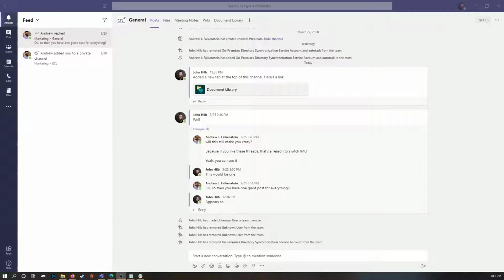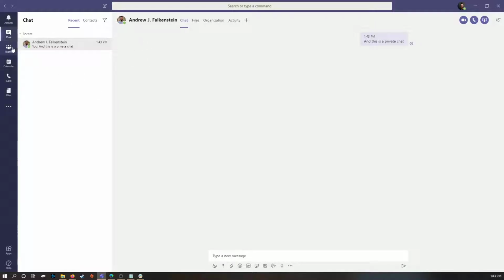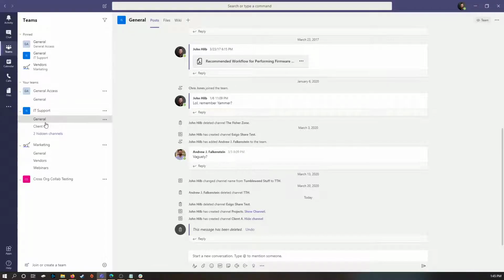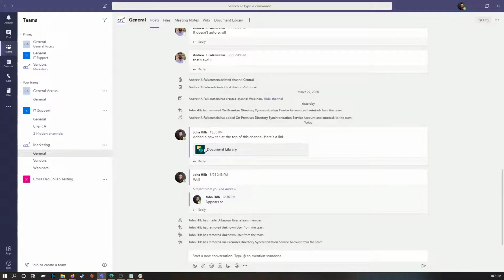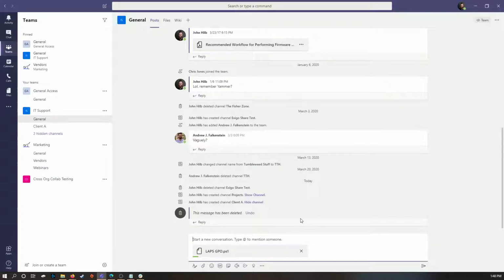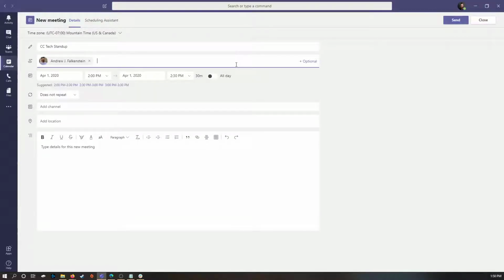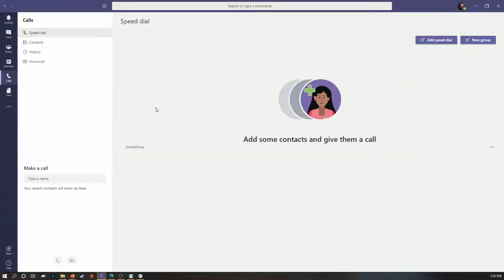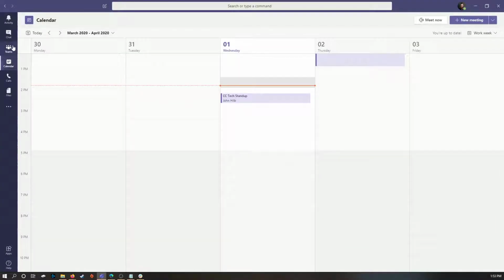Teams Tutorial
This is a brief and informative video on how to use Teams and some tips and tricks from our senior engineer John.